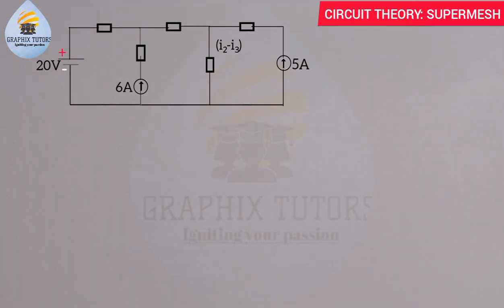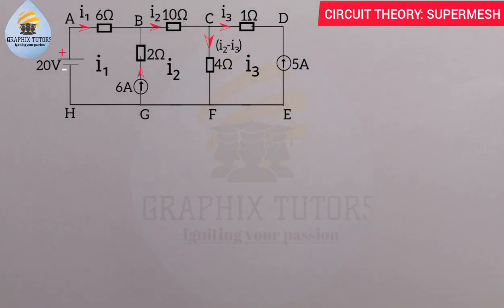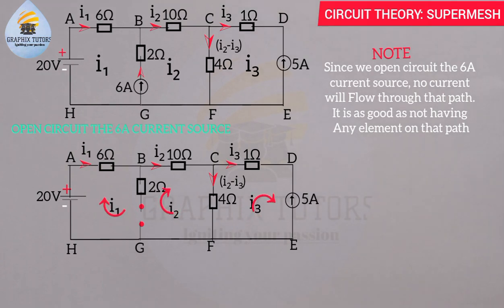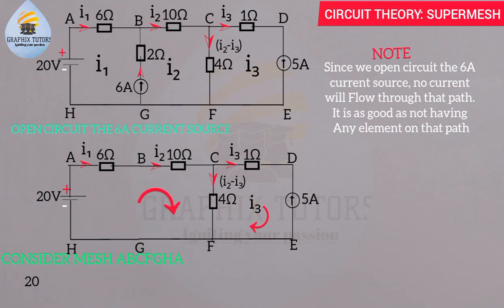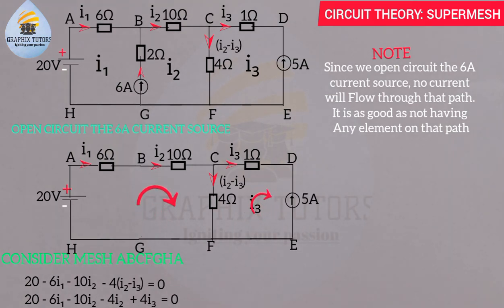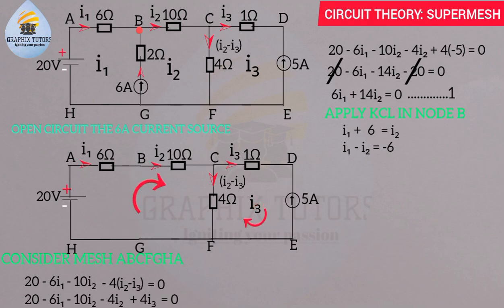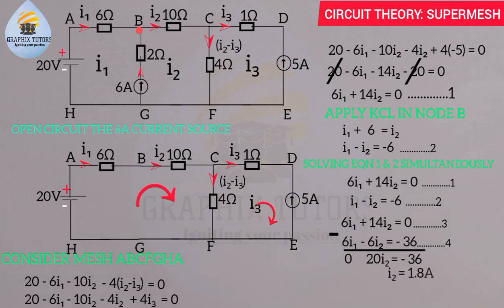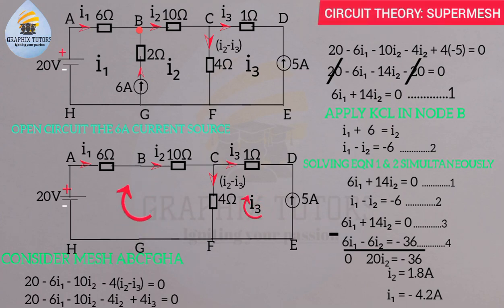SUPERMESH IN CIRCUIT THEORY.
In this video you will learn how to find the mesh and branch current of a supermesh